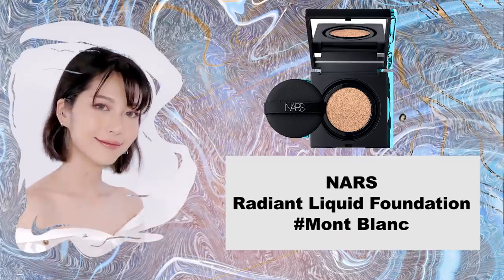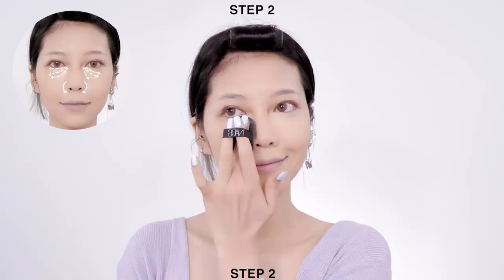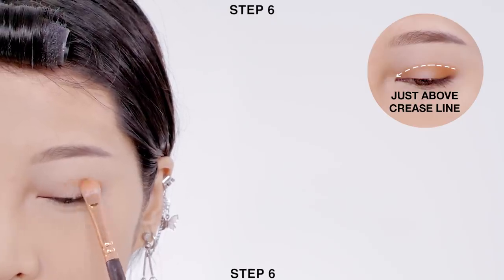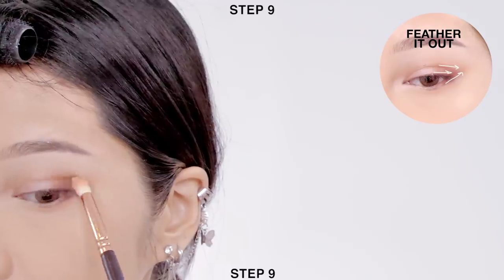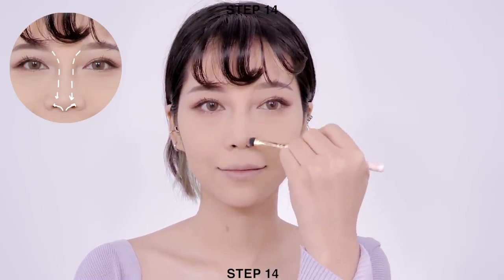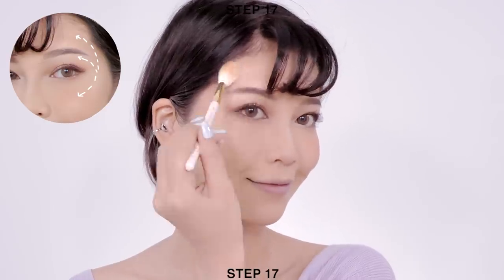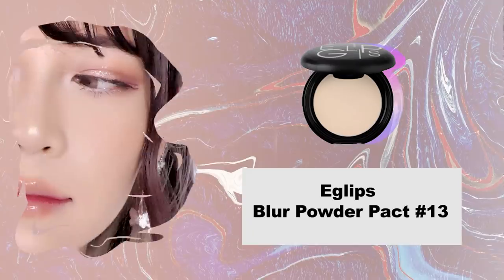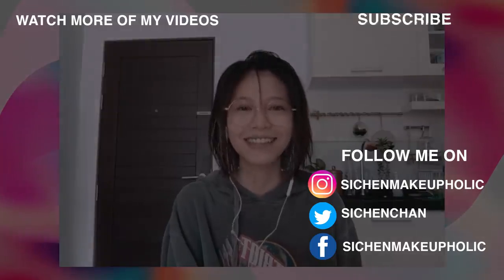GLOW UP FOUNDATION ROUTINE FOR EVERYDAY( Updated! )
Hi guys!
Sorry I accidentally deleted the information in my description box!
Here's my current foundation routine which is No Cakey and gives you a natural glow for an everyday makeup look , hope you guys enjoy.

☁︎ Products List ☁︎
Nars - Radiant Liquid Foundation Mont Blanc
Urban Decay - Stay Naked Concealer
MAC - 19 Brush
Eglips - Blur Powder Pact #13
Zoeva - Brow Spectrum Palette
Zoeva - 322 Brush
Patrick Ta - Major Brow Shaping Wax
Mac - Fix+ Magic Radiance
Wet and Wild - Coloricon Not A basic Peach
Holika Holika - Metal Glitter #01
Wet and Wild - Color Icon Kohl Liner Pencil # Pretty in Mink
Clio -  Kill Lash Superproof Mascara Volume Curling
Ardell - Lash Accents Pair Style #301
Juvia's Place
Mac 109s Brush
Wet and Wild - Coloricon # Rose Champagne
Zoeva - 108 Brush
Givenchy - Face Highlighter #02 Shimmery Gold
Zoeva - 134 Brush
Peripera - Ink Airy Velvet Stick #03
Mac - Powder Kiss Liquid Lip Color Devotedd to Chili
BBIA - Lip Oil #02

♤ AMAZING TRACK BY♤
ShiGGaShay - No Sound